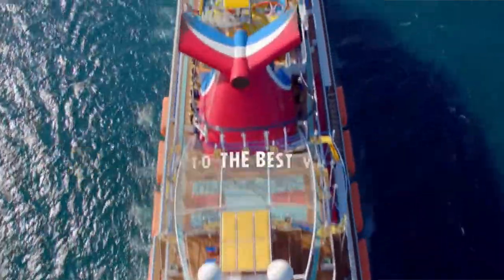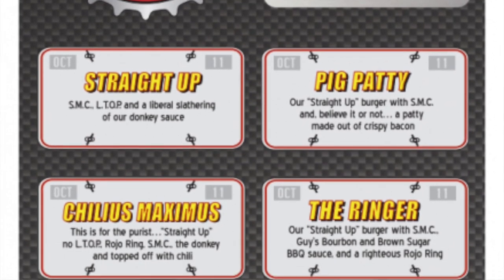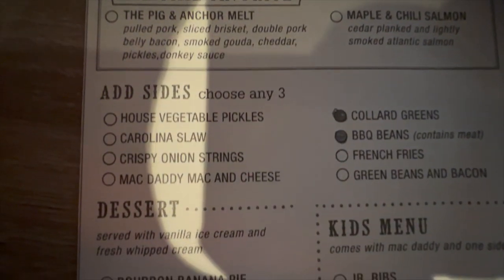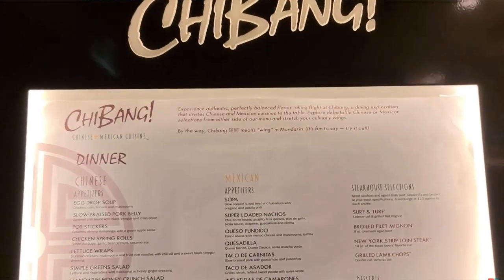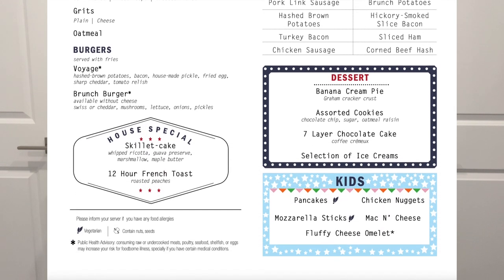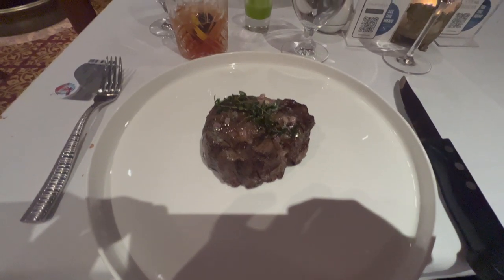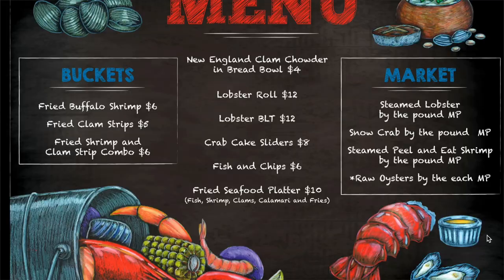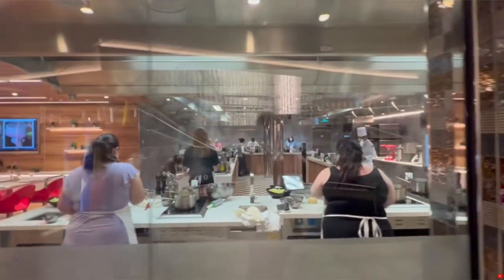Carnival Jubilee Food Tour 2024 || RESTAURANTS WITH ALL MENUS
Today Kyle goes over all the restaurants on Carnival's new flagship the Carnival Jubilee. There's tons of free options as well as additional cost venues!